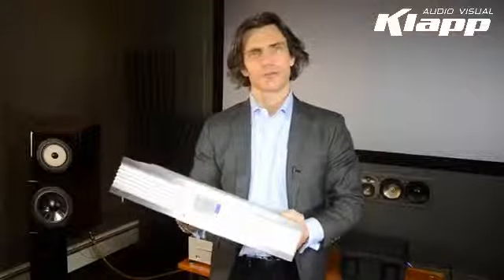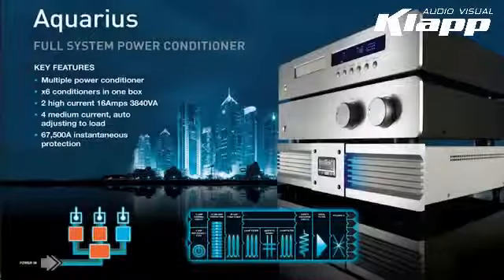EVO3 AQUARIUS 6 OUTLET POWER CONDITIONER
One of the most cost-effective upgrades you can buy for any high-quality audio system, Aquarius is a multi-award-winning six-way mains conditioner that redefined the power cleaning market. Two high-current outlets are provided for amplifiers, subwoofers and so on, with four medium-current sockets for other components.